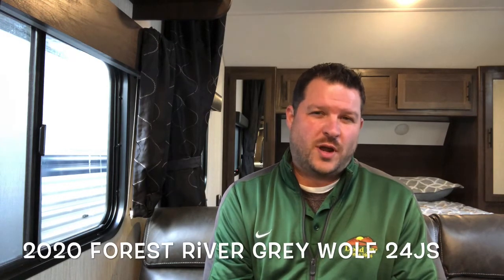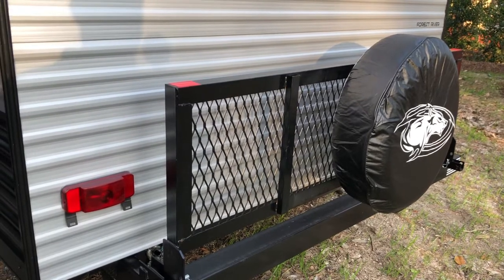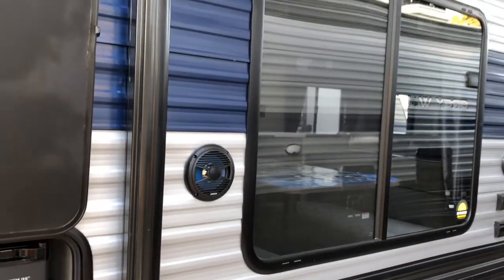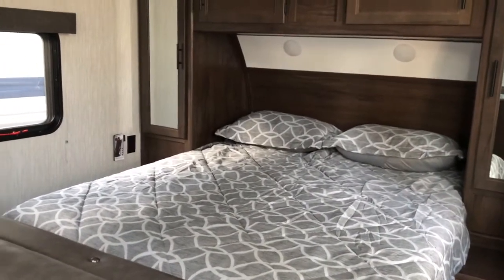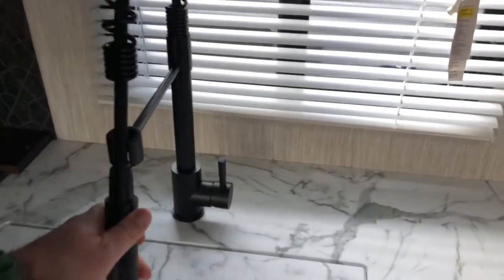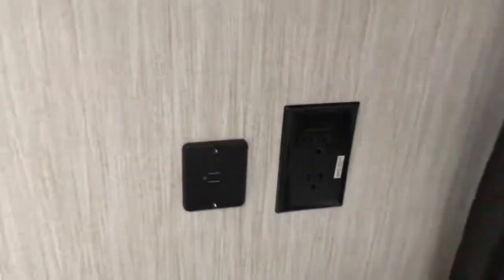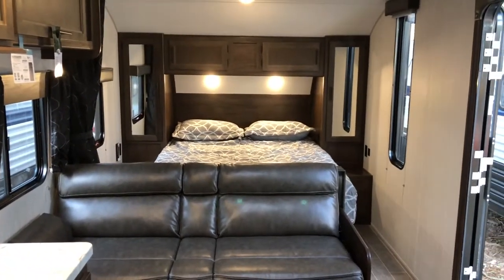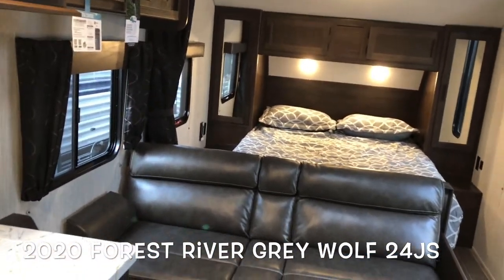New 2020 FOREST RIVER GREY WOLF 24JS Travel Trailer No Slideout Dodd RV Show Richmond Tampa Haylett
2020 Forest River Grey Wolf 24JS Dodd RV Travel Trailer

Scott Hudgins
Yorktown, Va.
4,515 lbs.
470 lbs hitch weight
26' 10" Length
10' 6" Height w/ A/C
38 gal Grey water
28 gal Black water
46 gal Fresh water
Power Awning
Cherokee Stabil Step
sleeps 4-6
30 amp service
ducted A/C
Solar Panel
No Slideout
Enclosed Tanks
Flip Down Travel Rack
Outside shower
RV Grill Quick Connect
Stabilizer Jacks
Spare Tire
Outside kitchen
ice maker
Juice Pack (10 CU. Ft. Fridge, Black Stainless Steel Sink, Cherokee Total Control App & Remote System, USB Charging Stations)
Furrion LIT prep